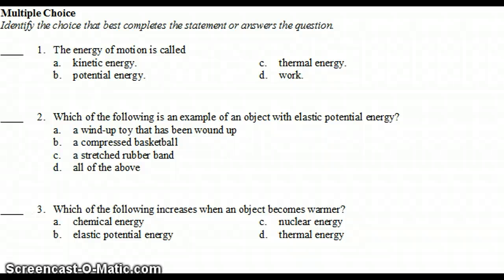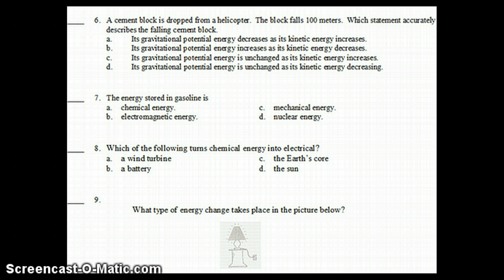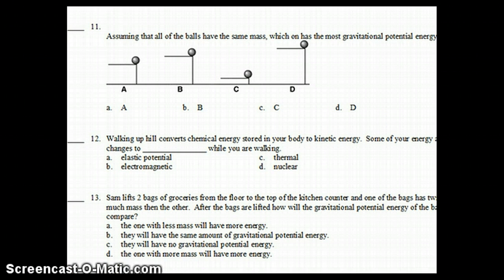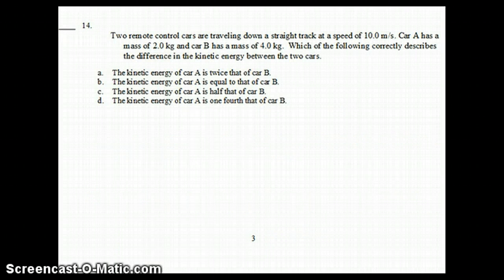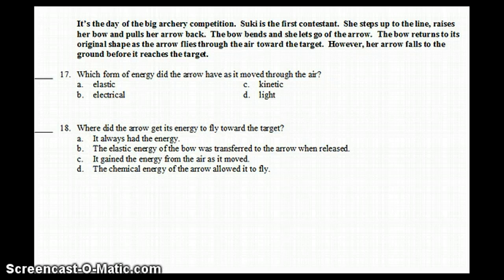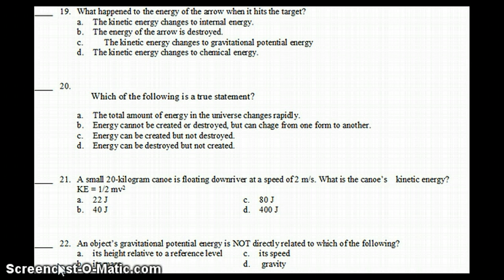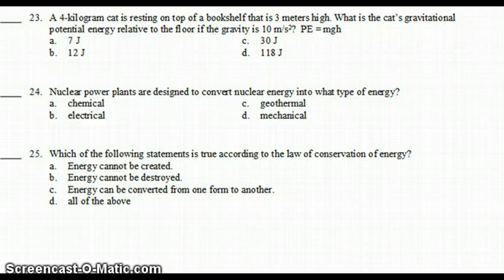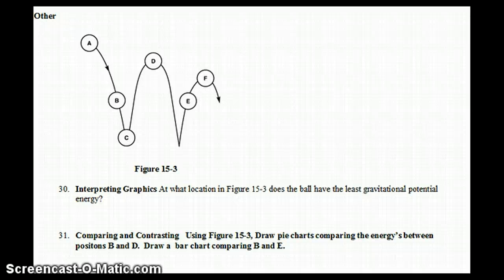Energy Test 2013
Physical Science re-aloud